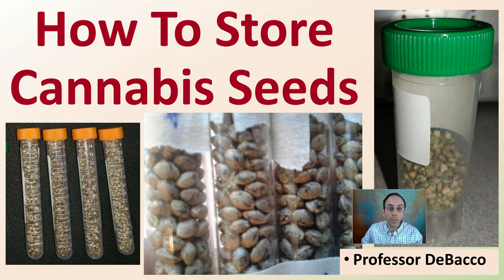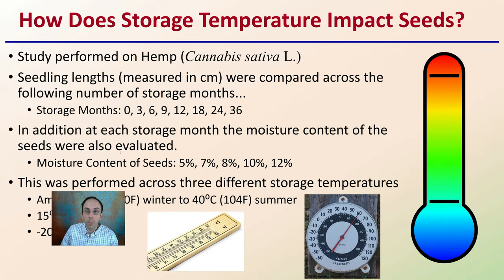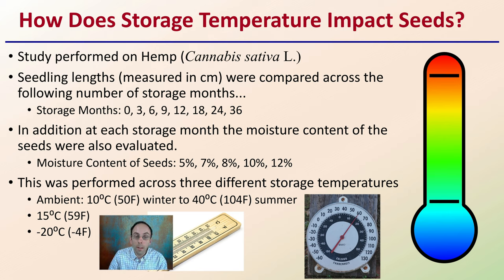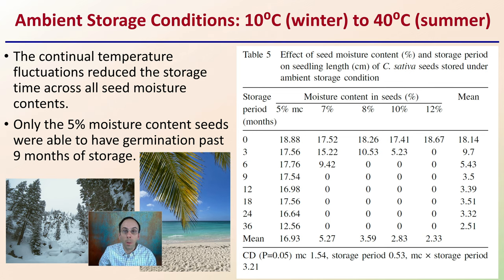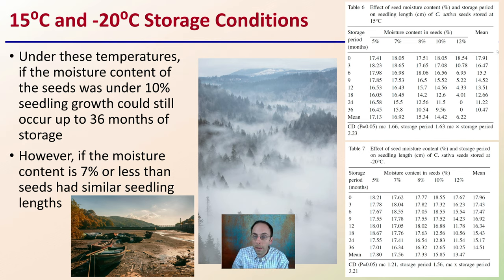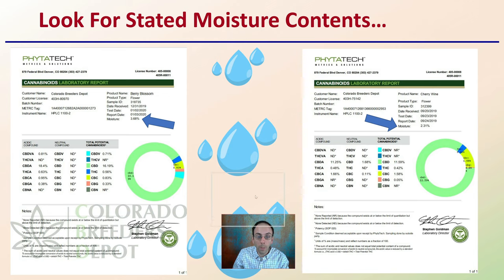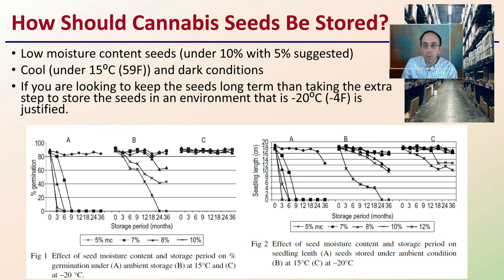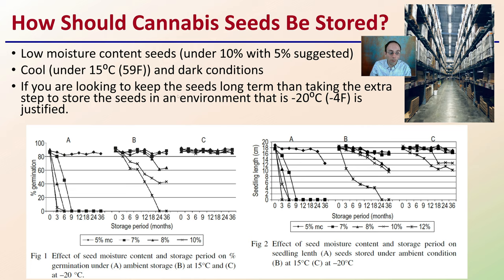How To Store Cannabis Seeds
Reference Article
Director, Joint & Parihar, Surendra & Dadlani, M & Lal, Sandeep & Tonapi, Vilas & Nautiyal, Prakash & Basu, Sudipta. (2014). Effect of seed moisture content and storage temperature on seed longevity of hemp (Cannabis sativa). Indian Journal of Agricultural Sciences. 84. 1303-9.

How Does Storage Temperature Impact Seeds?
Study performed on Hemp (Cannabis sativa L.)
Seedling lengths (measured in cm) were compared across the following number of storage months...
Storage Months: 0, 3, 6, 9, 12, 18, 24, 36
In addition at each storage month the moisture content of the seeds were also evaluated.
Moisture Content of Seeds: 5%, 7%, 8%, 10%, 12%
This was performed across three different storage temperatures
Ambient: 10⁰C (50F) winter to 40⁰C (104F) summer
15⁰C (59F)
-20⁰C (-4F)

Ambient Storage Conditions: 10⁰C (winter) to 40⁰C (summer)
The continual temperature fluctuations reduced the storage time across all seed moisture contents.
Only the 5% moisture content seeds were able to have germination past 9 months of storage.

15⁰C and -20⁰C Storage Conditions
Under these temperatures, if the moisture content of the seeds was under 10% seedling growth could still occur up to 36 months of storage
However, if the moisture content is 7% or less than seeds had similar seedling lengths

Look For Stated Moisture Contents…

How Should Cannabis Seeds Be Stored?
Low moisture content seeds (under 10% with 5% suggested)
Cool (under 15⁰C (59F)) and dark conditions

If you are looking to keep the seeds long term than taking the extra step to store the seeds in an environment that is -20⁰C (-4F) is justified.

*Due to the description character limit the full work cited for "How To Store Cannabis Seeds" can be viewed